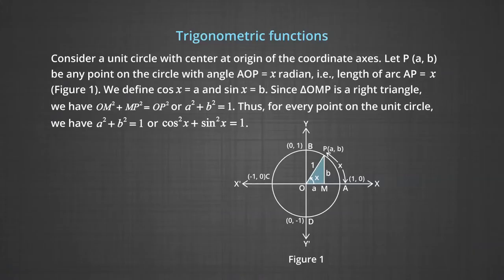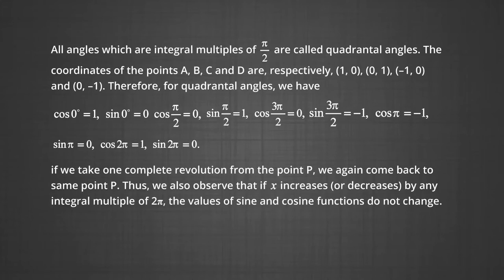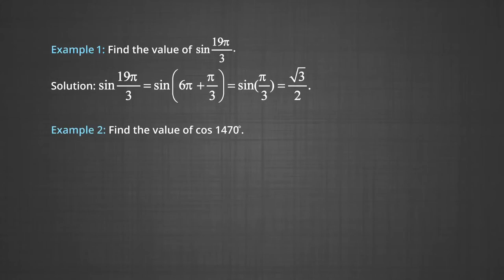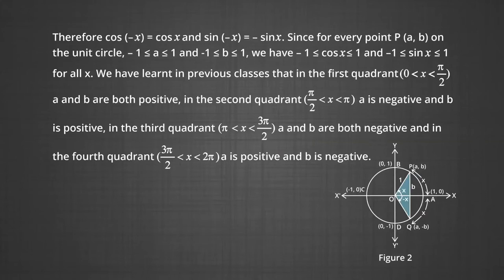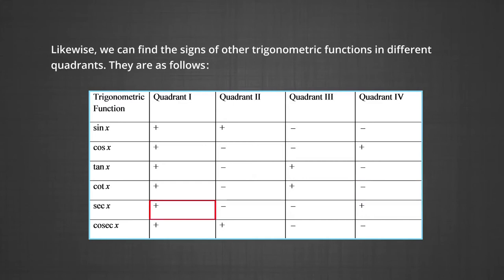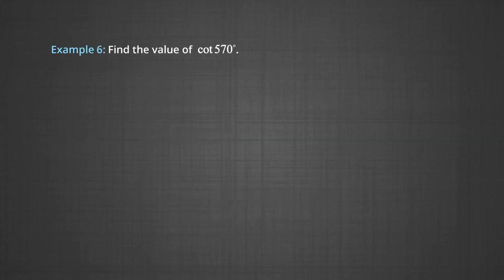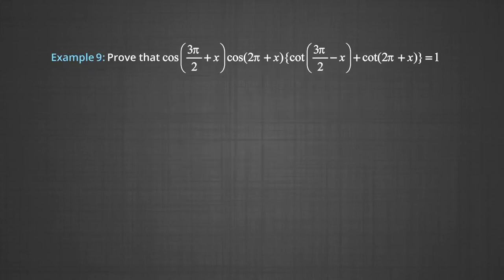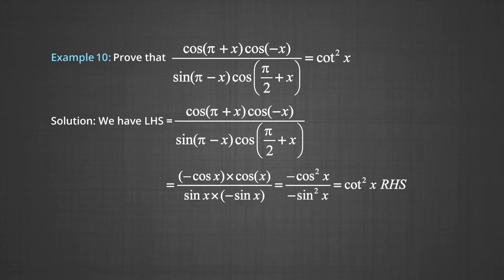kemh_10302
The programme is for Class 11, Chapter 3 on Trignometric Functions. The video talks about trigonometric functions and signs of Trigonometric functions